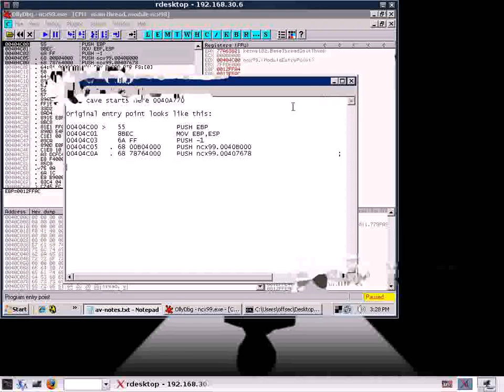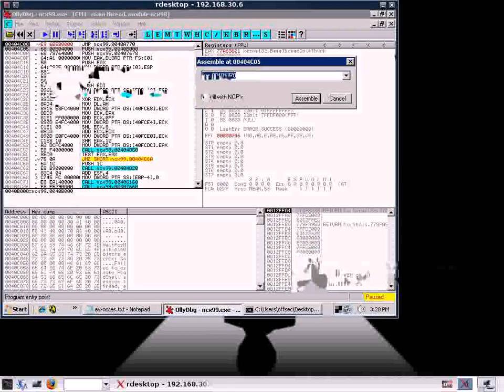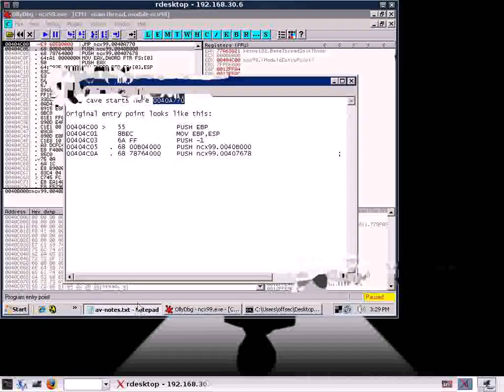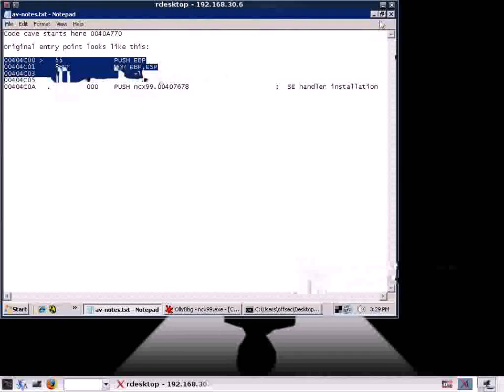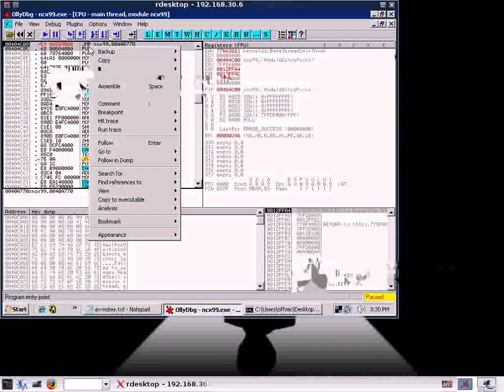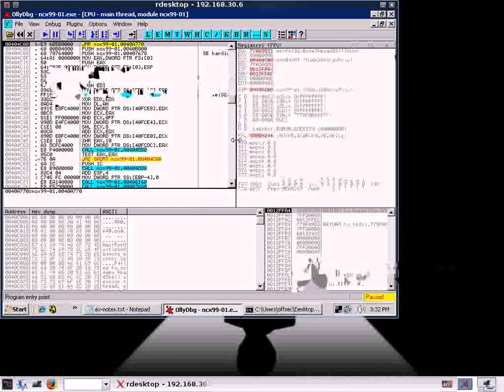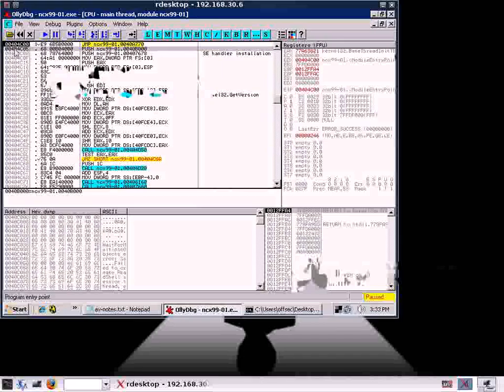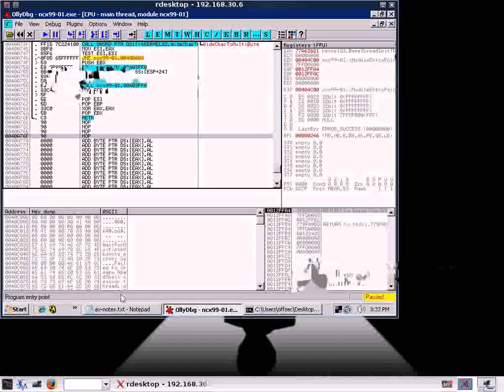CTP | CTP Video | Offensive Security - Cracking The Premiter (CTP)-26